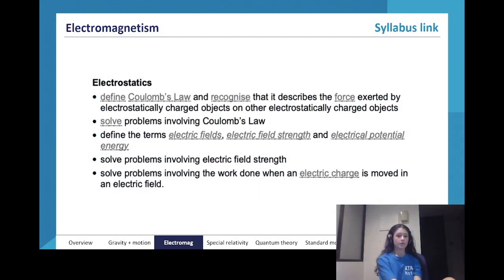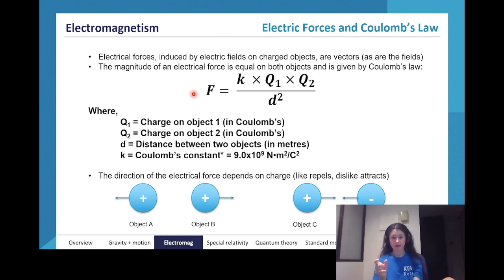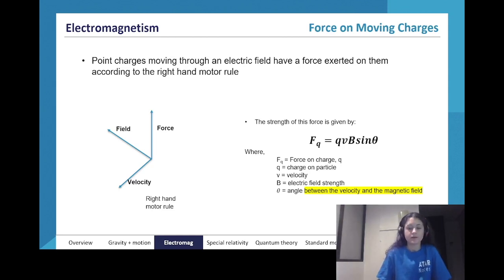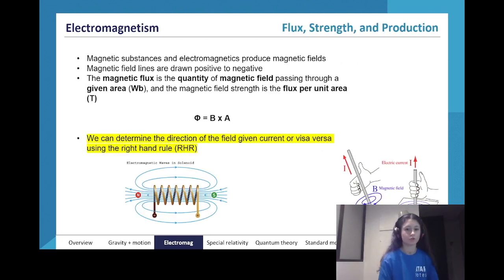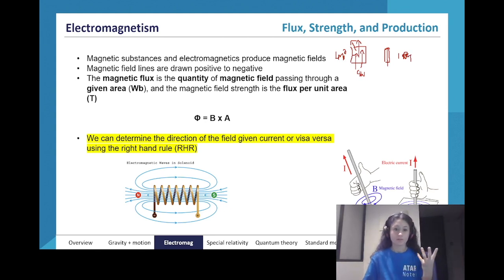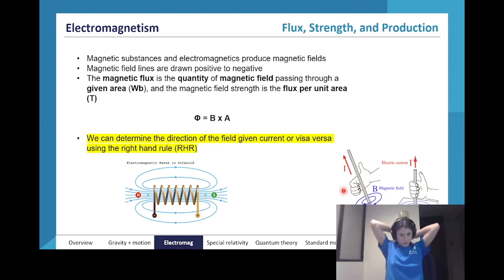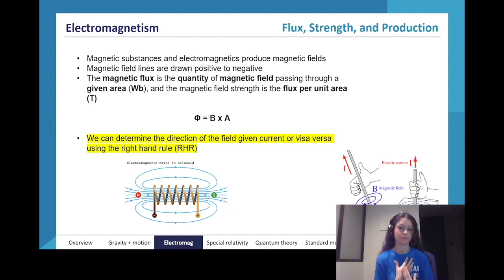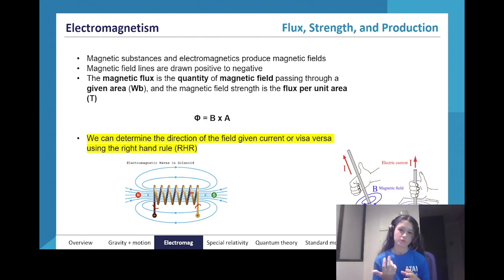QCE Physics 3&4 - Electromagnetism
An expert summary on Electromagnetism! Covers everything you need to know to answer simple and complex questions on this topic.